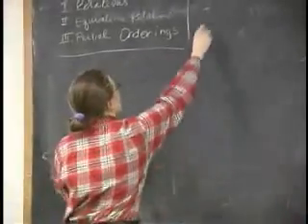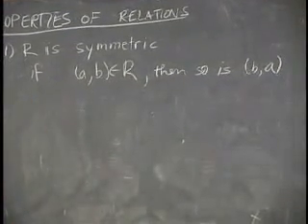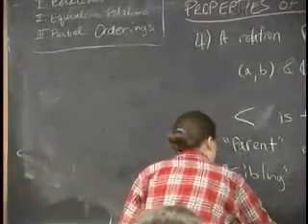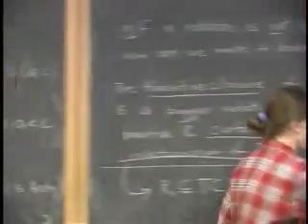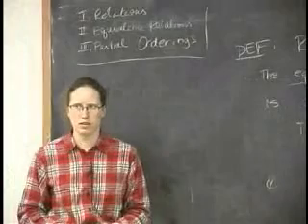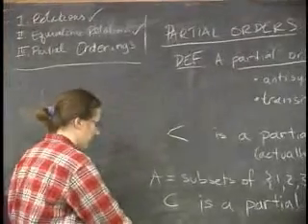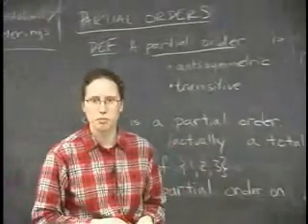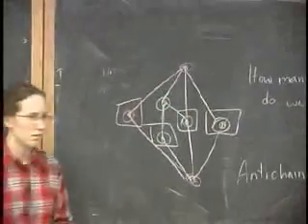Arsdigita 02 (Discrete Mathematics) Lecture 17/20